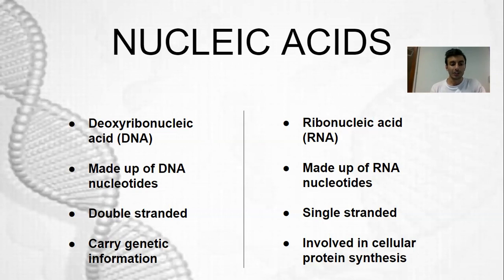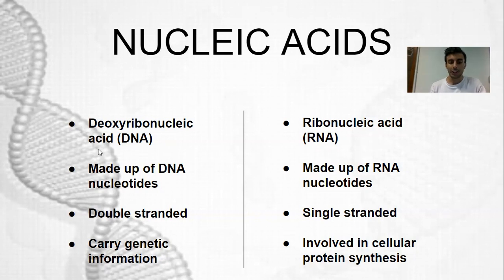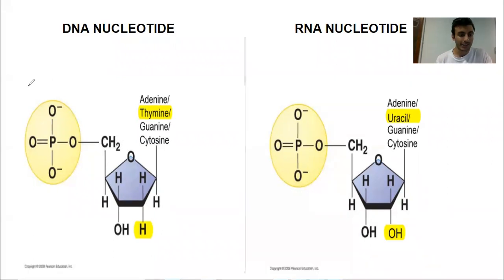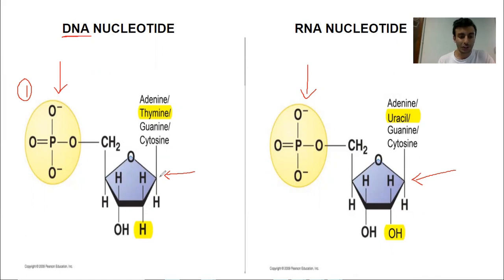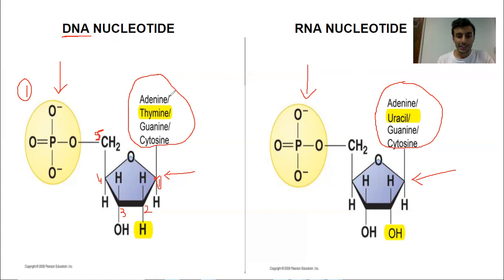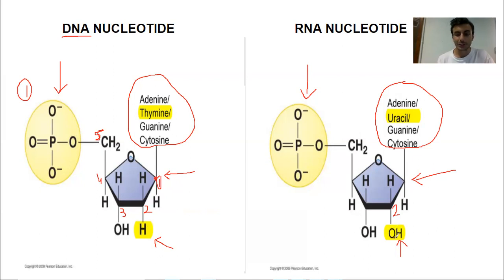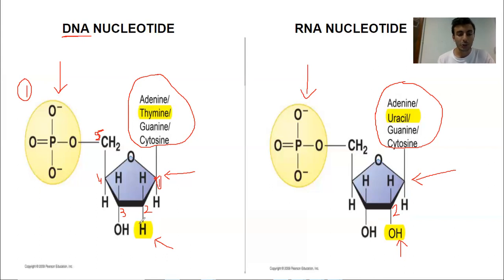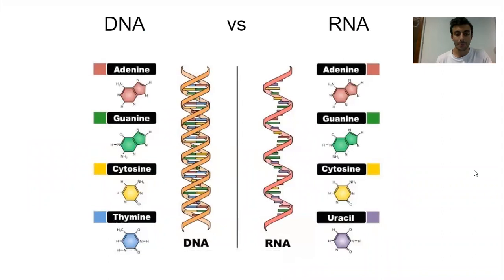IB Biology Nucleic Acids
In this video, you will learn about:
The structure of DNA and RNA
The process of DNA replication
Transcription and translation in protein synthesis
The significance of nucleic acids in inheritance and evolution
Whether you're preparing for your IB exams or simply curious about molecular biology, this video is tailored for you!